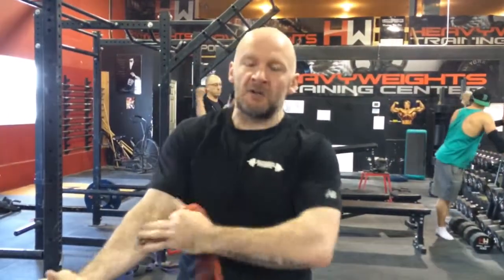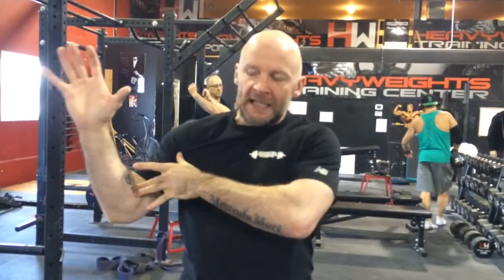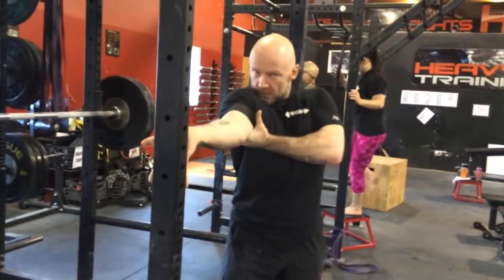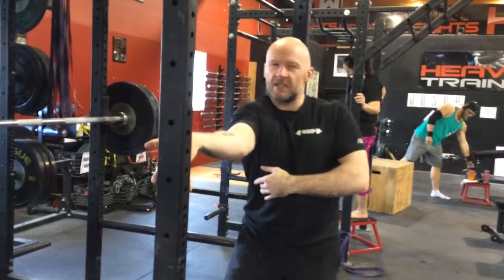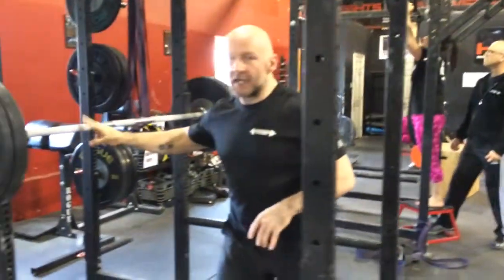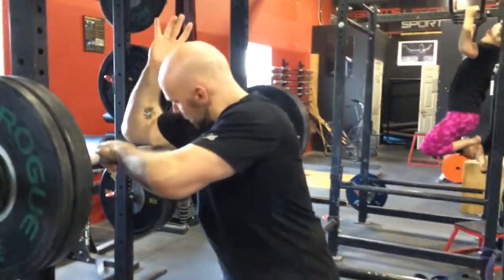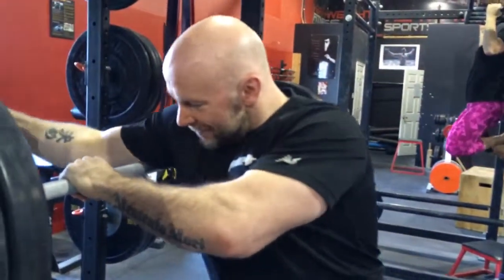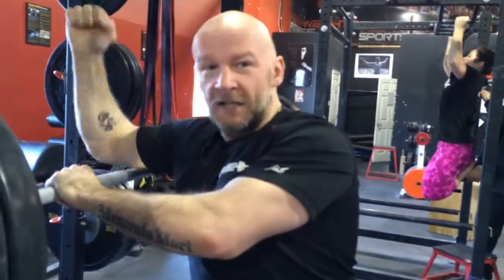What Is Squatters Elbow & Some Tips To Help It